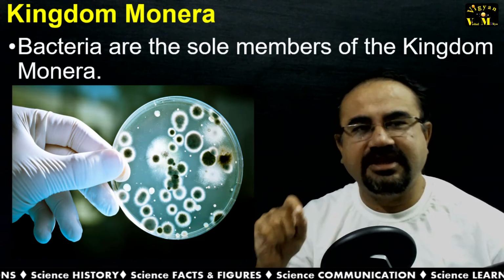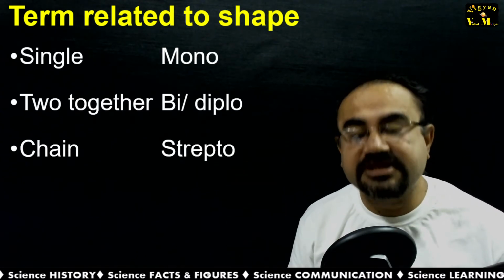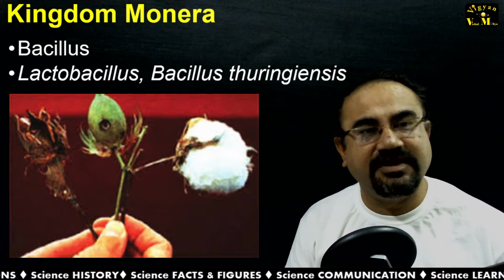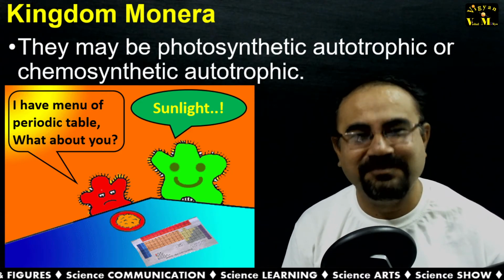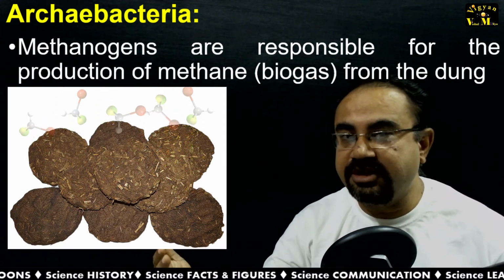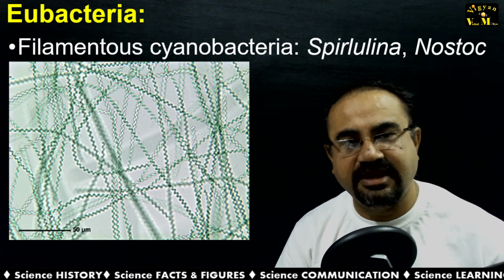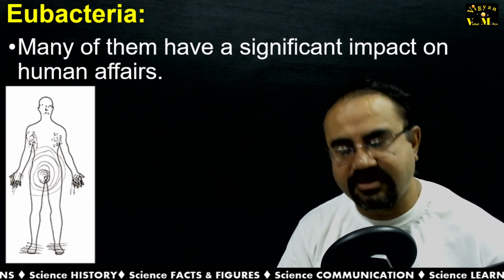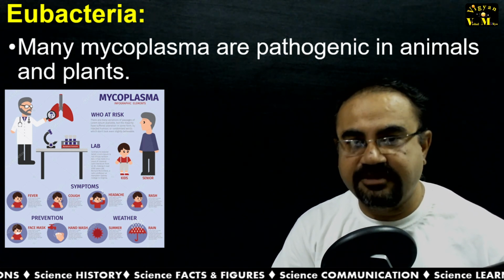Chapter : 02 Biological Classification Part 02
Video: Biological Classification Part 02
Standard: 11
Chapter : 02 Biological Classification
Part 02
Topic Covered:  Monera

Dear Students,
This is my humble try to put the NCERT 11 and 12 Biology syllabus in video format. I have tried to explain each and every sentence in the easiest way.
After finishing one unit with NCERT syllabus, I will Put the same chapter for NEET level with utmost detail so that it will be more and more helpful to the student for preparation of competitive examination.
With this, I conclude,